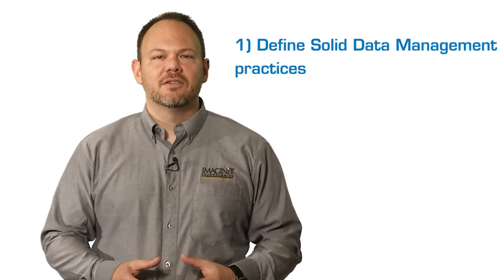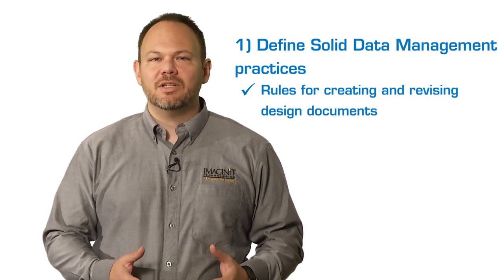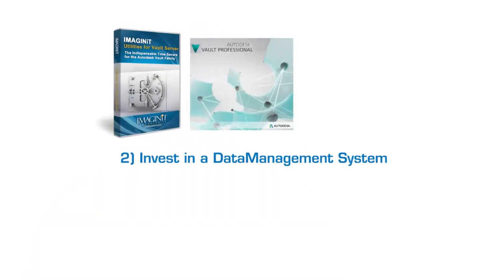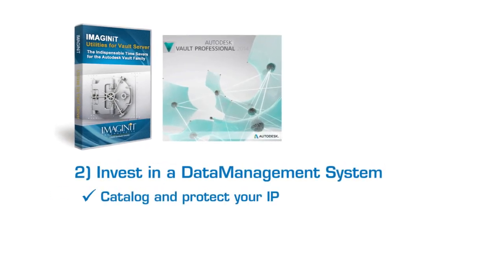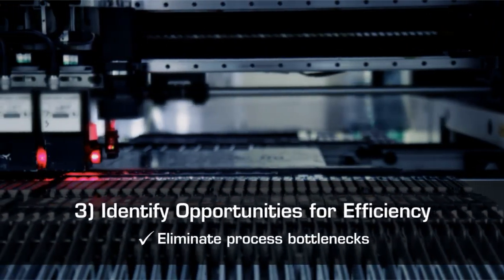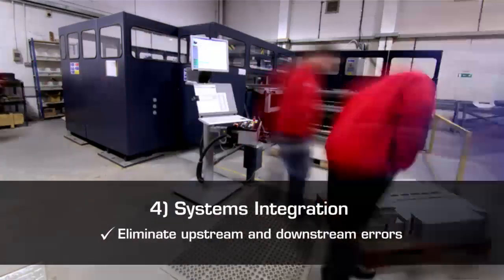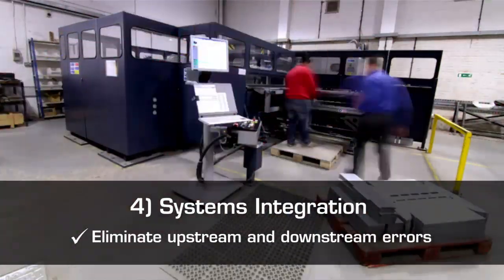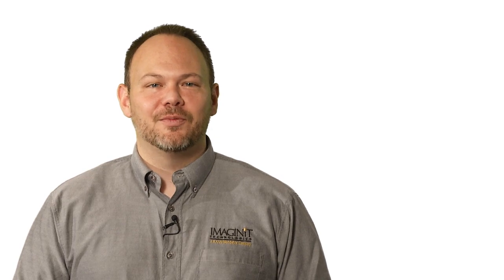Leverage Data Management to Avoid Costly Rework on the Shop Floor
| If your company has not implemented a trusted data management solution, you might be losing time and money by processing incorrect designs. Watch as one of our manufacturing experts shares leading data management practices used by successful manufacturers.